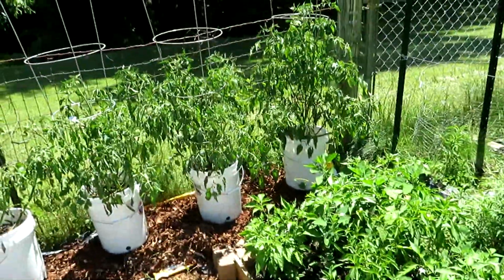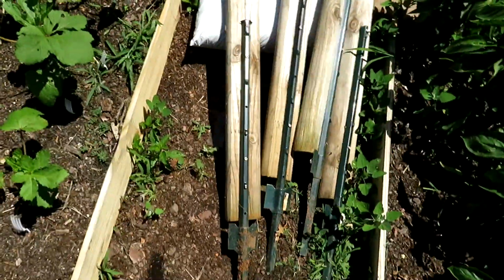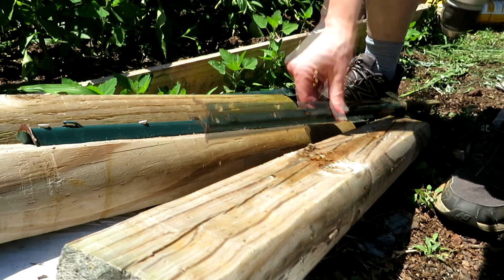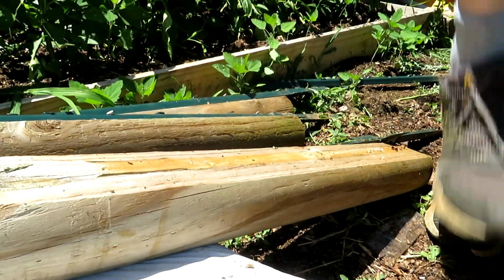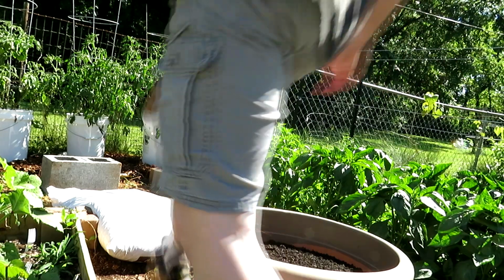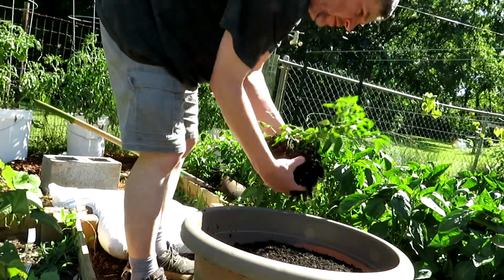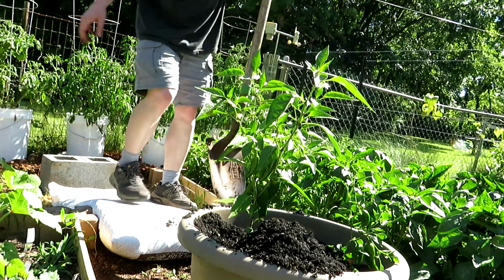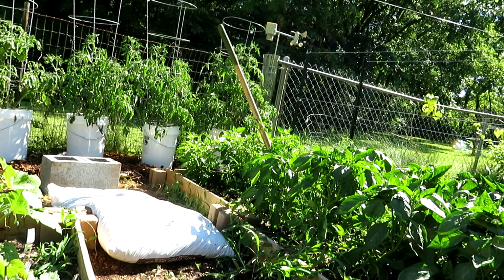Moving Hot Peppers, Prepping the Compost Pile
Moving our hot peppers into containers to ready the site for the future compost pile. It's too hot right now to do this kind of work, though... 6/11/24